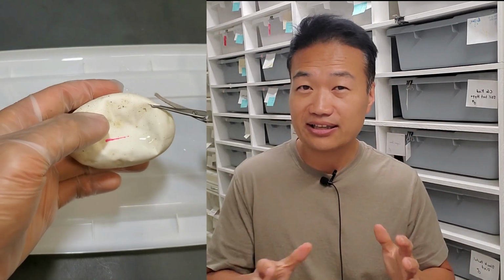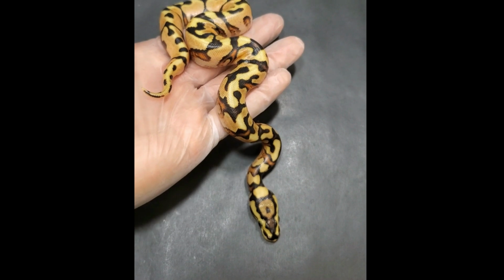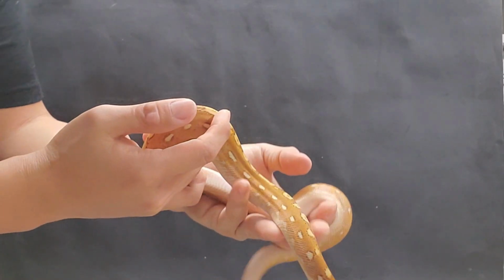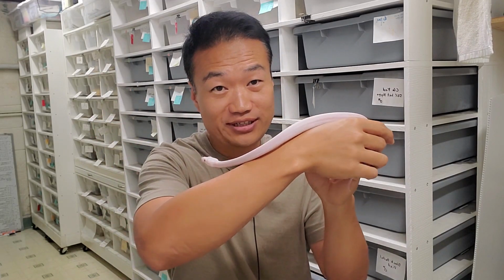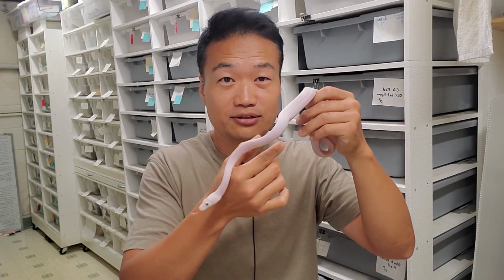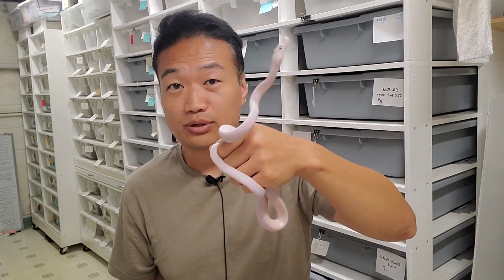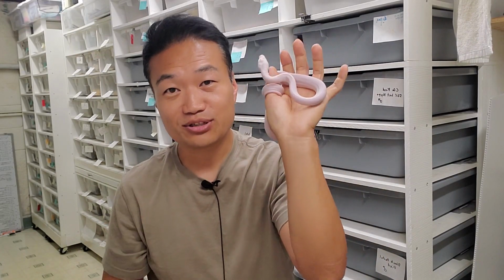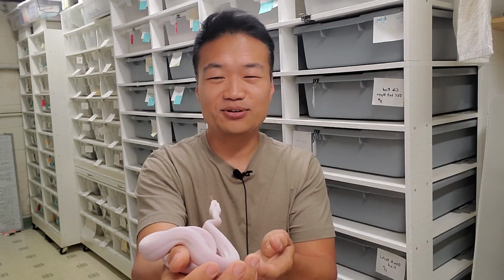Story time! Clutch #1 + New Project